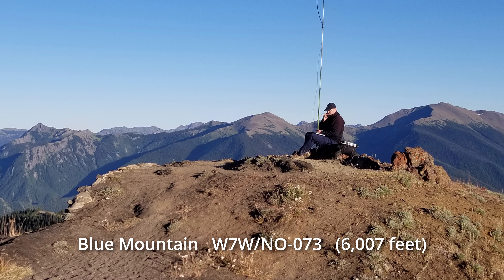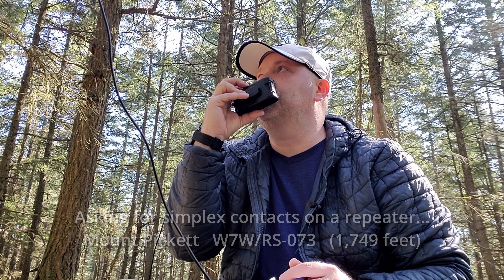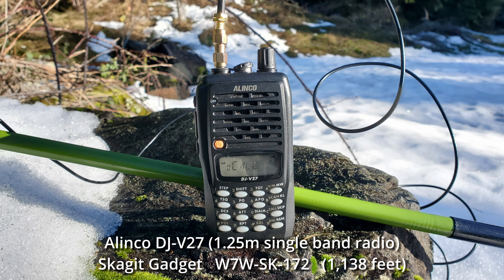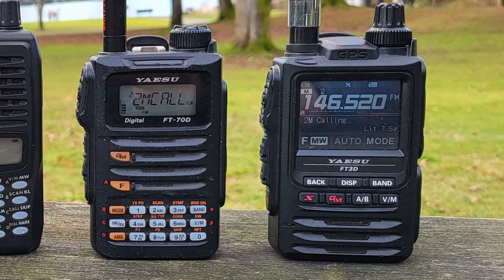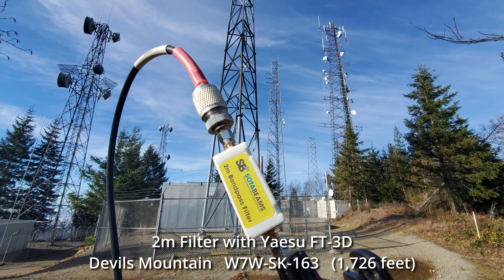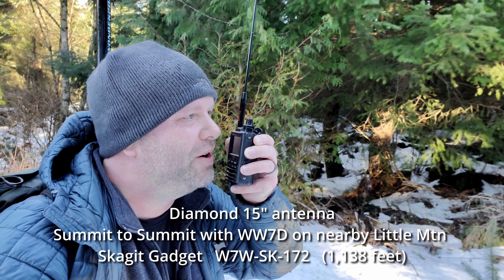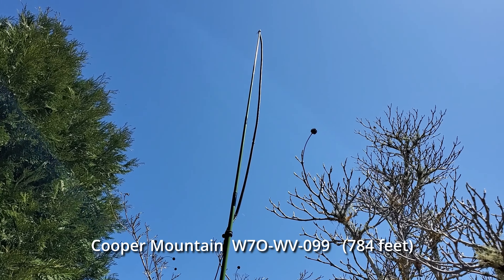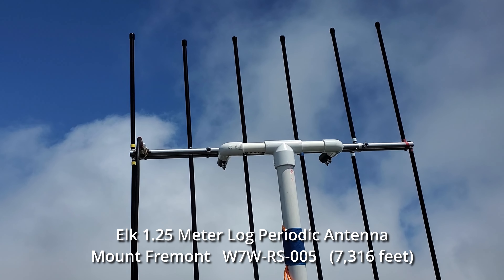Activating SOTA on VHF/UHF - Radios, Antennas, & Tips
Interested in activating Summits on the Air using VHF/UHF frequencies?  This quick overview is part of a series focused on those newer to SOTA, and please check out the playlist for additional videos.  This video will cover activating tips, radios, filters, and various antenna options.  Please see additional information & resource links below, and comment if I missed important tips that should be shared with others.  Thank you!

Tips:
     - Research the summit to see which bands it's been activated on (helpful if summit has been activated).
     - Let chasers know you will be on a summit (Alert) and when you are there (Spot)
     - Program repeaters into your radio for safety, and can be useful if struggling to make contacts...to ask if someone on the repeater can make a simplex contact with you.
     - Have fun and try other bands (70cm, 1.25m, etc) or modes (digital, SSB)!

Radios:
     - Hearing stations is the most important part of activating, and based on my experience (and others) recommend not using a Baofeng (or similar) radio.  There are limited 5w radio options (in production) for 1.25 meter, and using a TYT or Baofeng may be the best low cost option for this band.  1.25m Band (220MHz) radio options below...and would love to hear other 220 options in production or your experiences with these radios.
     TYT TH-350 Tri-Band Radio
     BTECH UV-5X3 Tri-Band Radio
     - Lower cost quality radios from Icom, Yaesu, Alinco could be a good option.  I've had good experience with the Icom V86, and a few local activators have used the Yaesu FT-4X or FT-65.  One activator bought the FT-4X due to light weight and increased filtering over Baofeng.
     - More expensive radios will generally have superheterodyne receivers (vs direct conversion), and do "hear" a little better.  Many activator use the Yaesu FT60 as lower cost radio that's been proven, and I purchased the FT70 when it was on sale (since newer radio & had digital C4FM).  I upgraded to the FT3D after wanting dual independent receivers (to listen to 2 calling frequencies), and for APRS/GPS (including texting via APRS to family cellphones).
     -  A band pass filter is really helpful on some summits, and good tool to have!

Antennas:
     - HT Extension antenna:  The MFJ 2m Long Ranger is commonly used, but there are others quality ones from Diamond, Smiley, etc.  I bought the RH770 antenna from Bigham Wireless after it was recommended as a dual band option, and will have to use in the future.
     - Rollup Jpole or Slim-Jim:  N9TAX & Nelson Antenna (no longer produced?) are the primary ones I've used, and have hung from a tree branch or from an extension fiberglass mast.  Ed Fong or making your own could be another option.  On wooded summits, I've had better experience hearing stations in the noise (vs. the MFG Long Ranger) likely due to it being a little higher in the air.
     -  Directional:  I started using Arrow antennas and have activated using on 2m & 70cm.  I've primarily switched to using the Elk Log Periodic dual band, since I like easily switching between 2m & 70cm.  It is easy to assemble due to color coded elements (something I need to add to Arrow Yagi), and I like the pvc mounting options.

00:00  VHF/UHF Activating Intro
01:06  Tips: Research summit, Alerts & Spots, Repeaters
02:27  Tips: Calling Frequencies, other bands/modes
03:22  Radios & Batteries
05:19  Band Pass Filter
05:56  Antennas: Extension Whip, Rollup Jpole, Directional
09:15  Closing summary

KB1HQS is a great resource and this is his video on "Ultimate Arrow Antenna Modifications"

K0NR has a great blog with various SOTA articles about activating on VHF (and higher).  This one is focused on the antenna he has used and tested.

best place to start...includes rules, faq, etc.
post or watch for Spots & Alerts
mapping resources, find gps tracks, activation maps, much more
submit activator/chaser logs, track progress, etc

     User friendly website to see summits on interactive map, summitinformation,  post spots & alerts, etc.

"Reach Out"